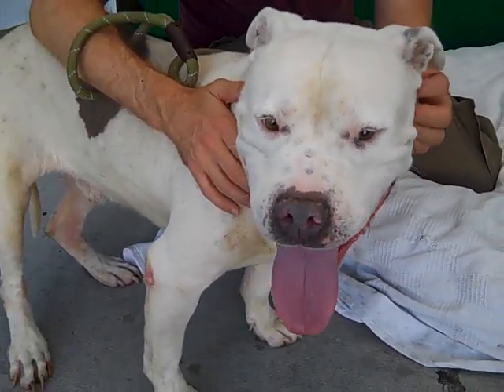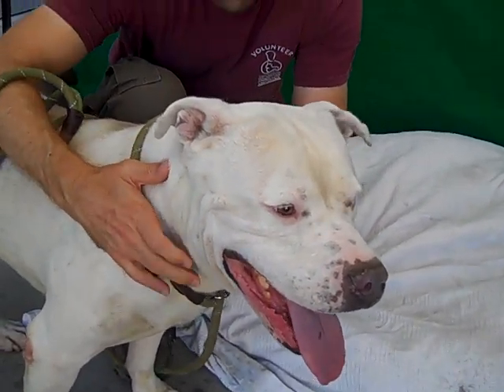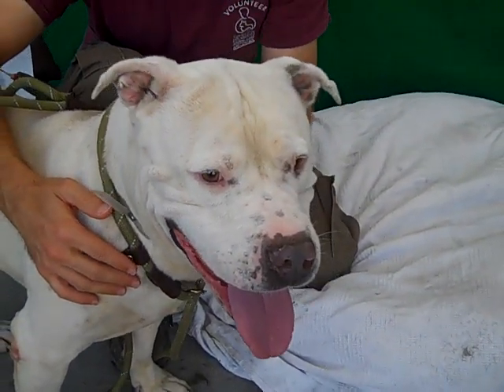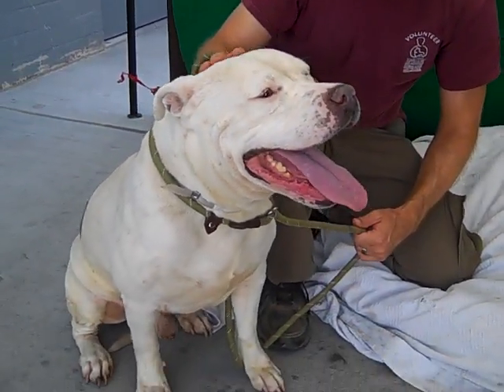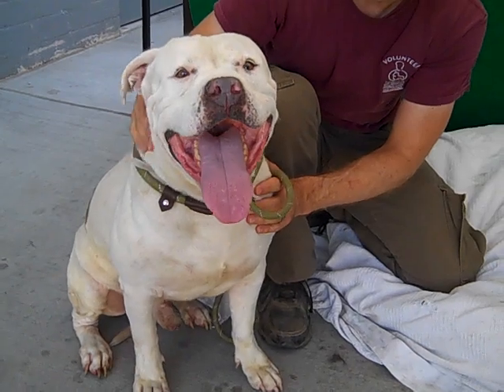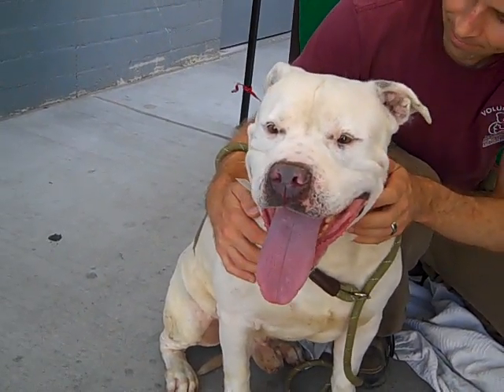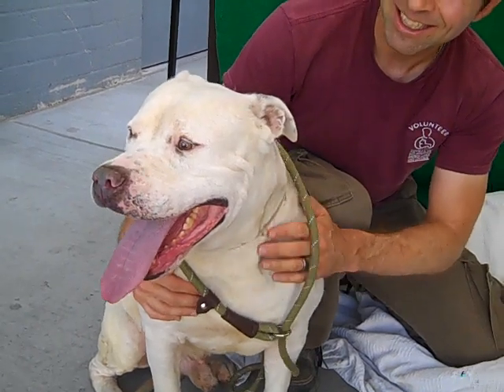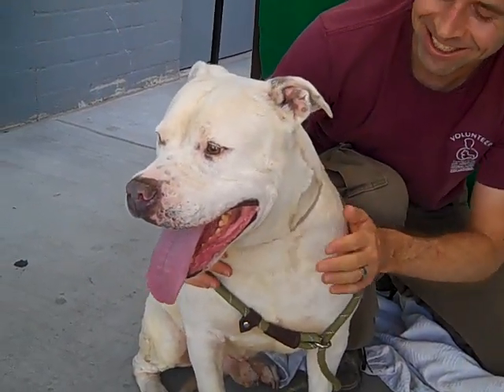A4248376 Tommy | Pit Bull/American Bulldog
A4248376 Tommy is a dignified 7-year-old cream-and-gray male Pit Bull and American Bulldog mix who was surrendered by his owner to the Baldwin Park Animal Care Center for no stated reason on July 25th. Weighing 82 lbs, Tommy is a well-behaved couch potato of a dog who adores attention and did a great job on his shelter-administered temperament test. He has such a cute smile and loves when people pet his incredibly soft coat. This patient gentleman shows great focus even in the hectic shelter environment and takes instruction well; he does everything he can to cooperate with you. Tommy is likely housebroken and great on leash. Mostly uninterested in other dogs, he’d likely be happiest as an “only dog” and king of the castle. He needs to go to a Los Angeles County Department of Animal Care and Control Adoption Partner. Tommy will be a devoted best friend to the lucky person who adopts him, and we hope a qualified rescue will give him the chance he deserves.